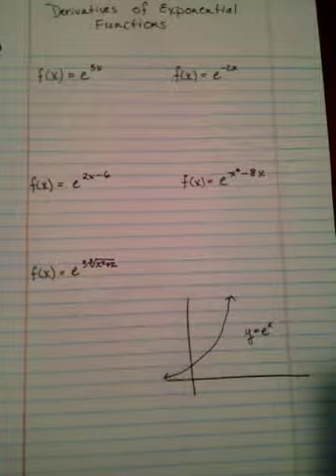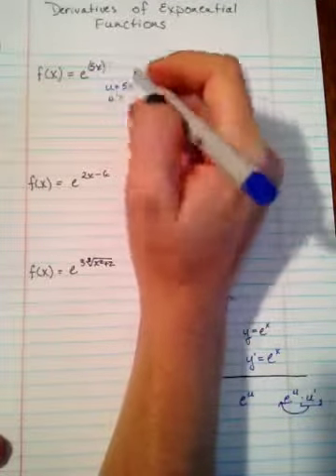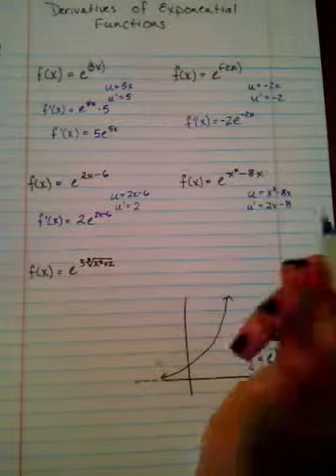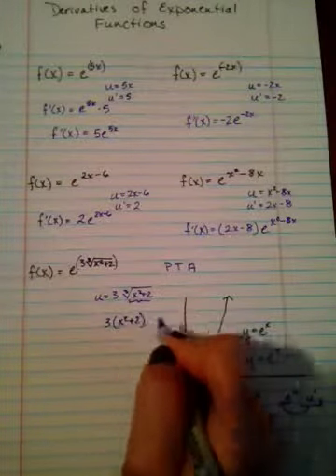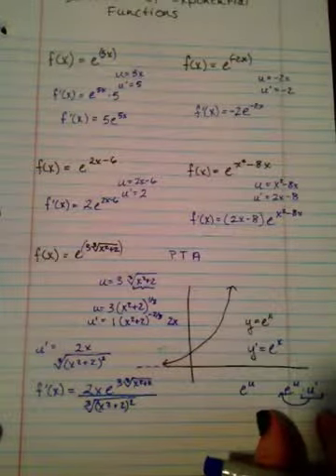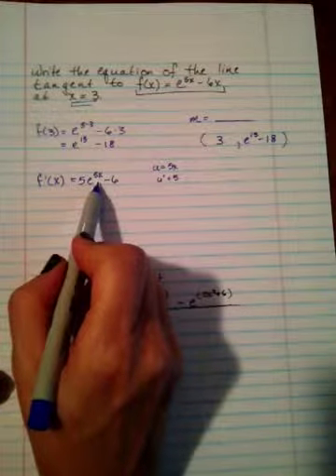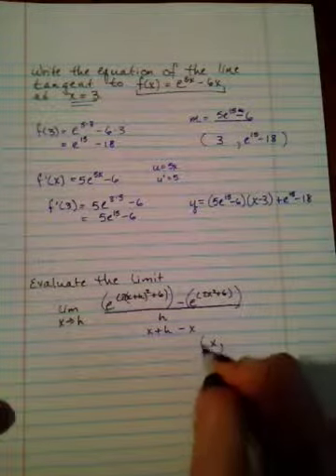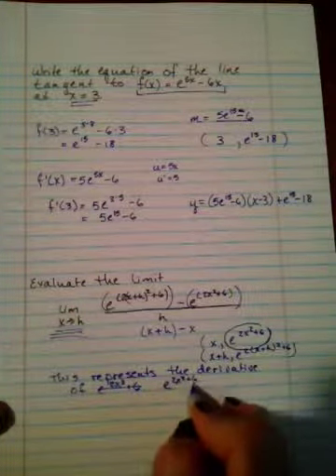Derivatives with Exponential Functions